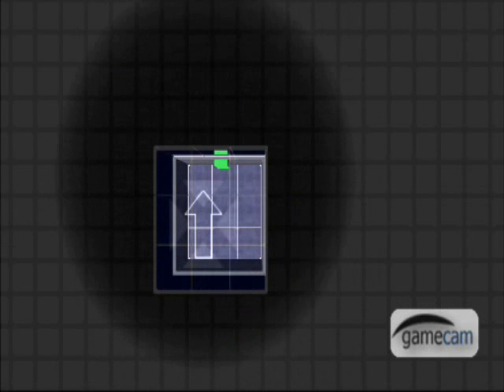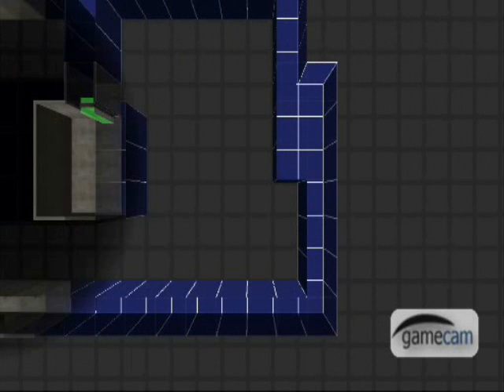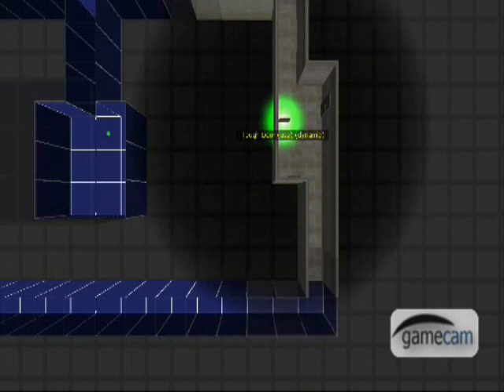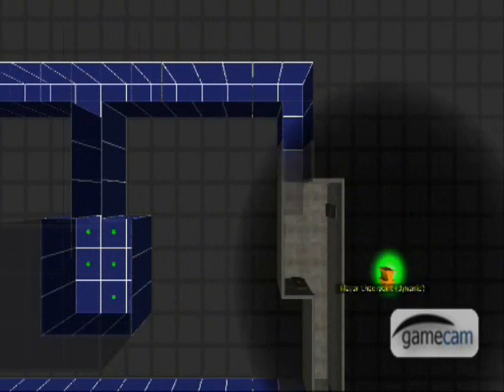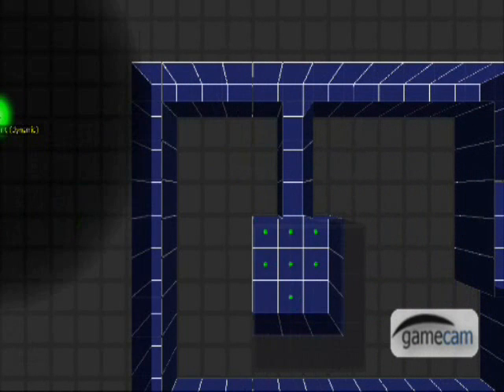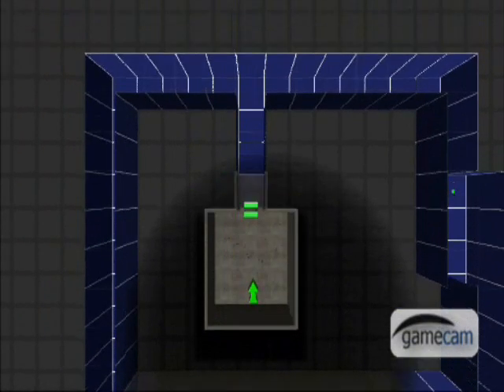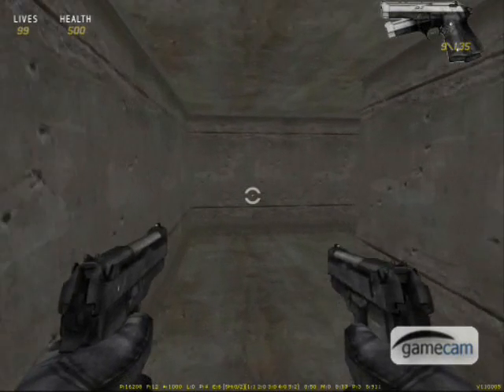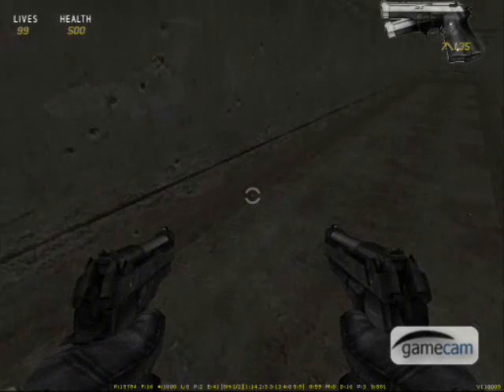Fps Creator - Make a game in 3 min. how to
Make a game in 3 min.